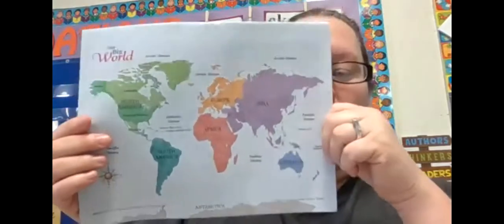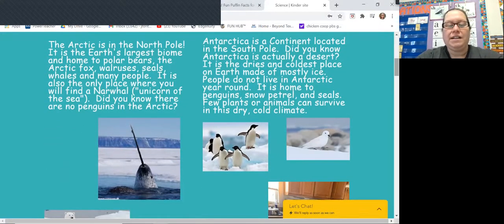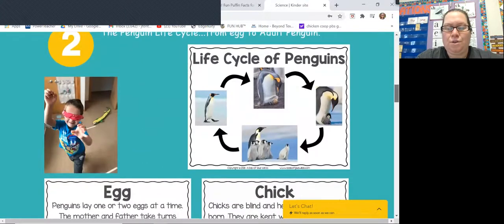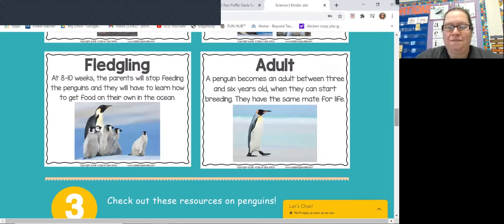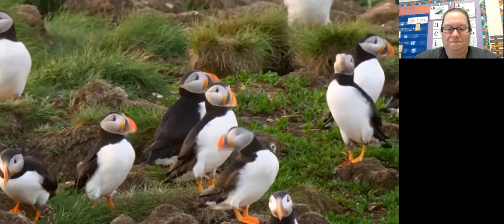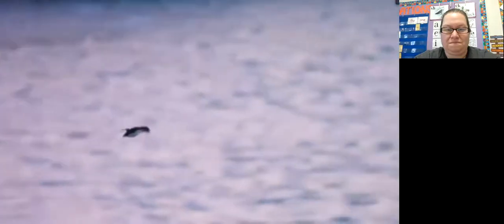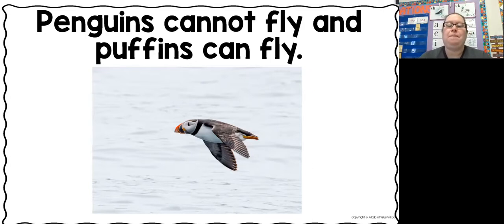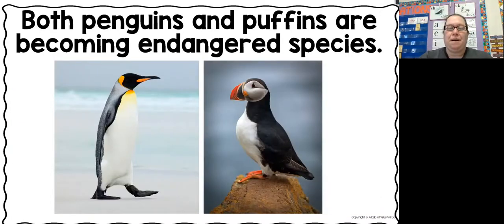Science Lesson: Penguins and Puffins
GC Kindergarten:  Compare and Contrast